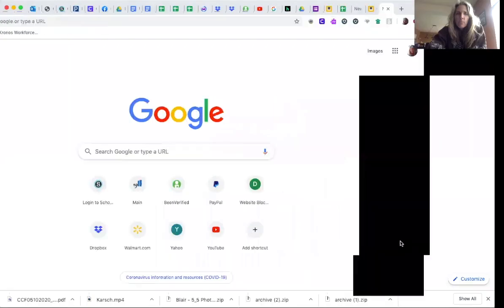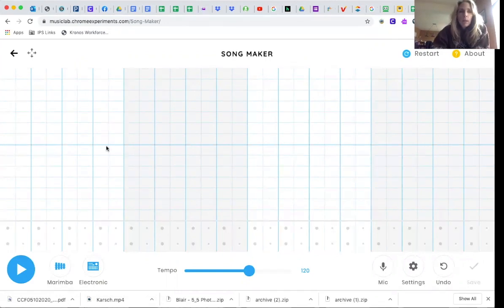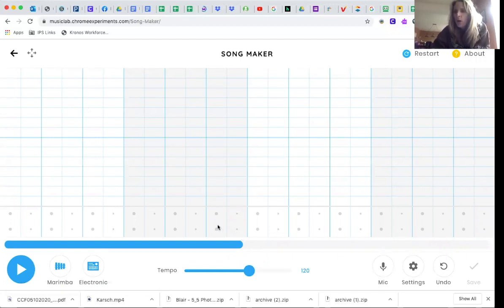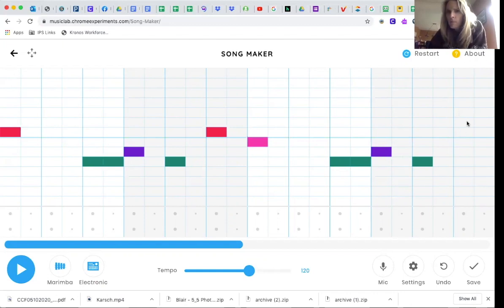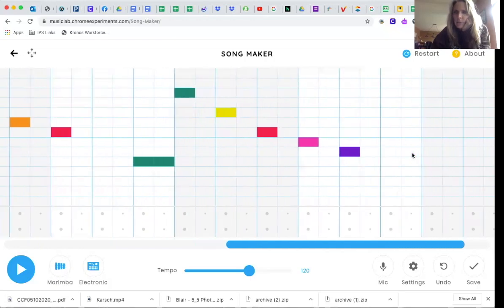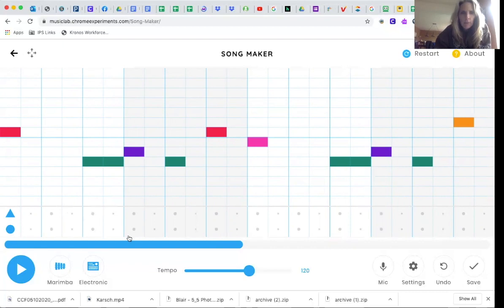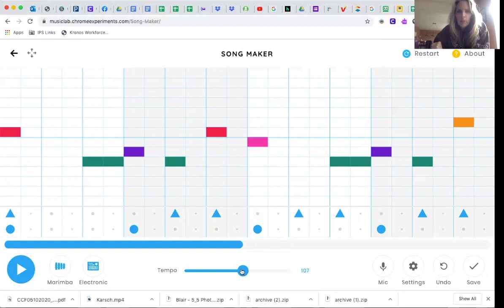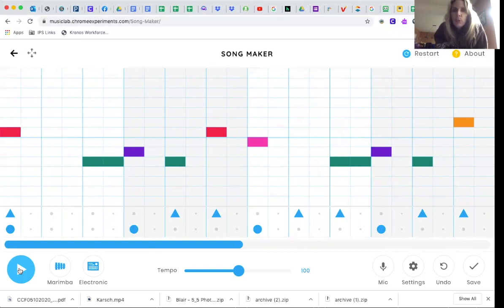Happy Birthday on Chrome Music Lab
This video is how to make Happy Birthday on Chrome Music Lab Song Maker